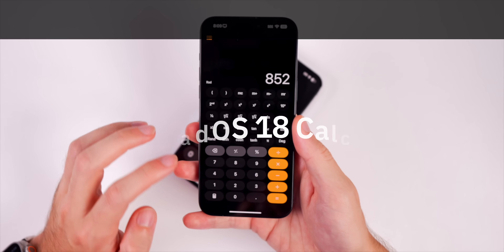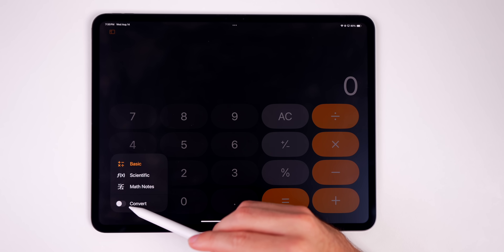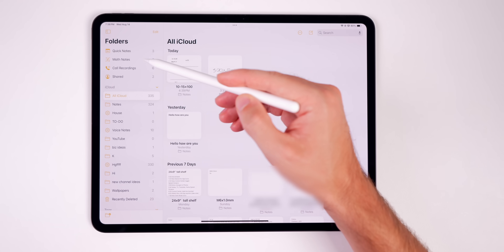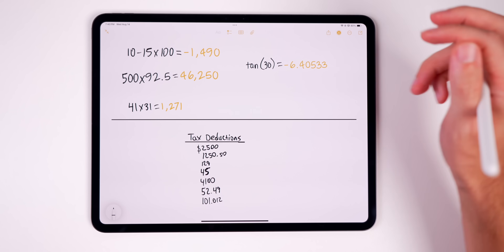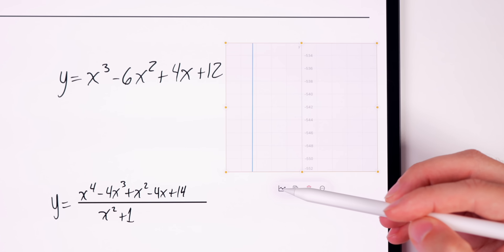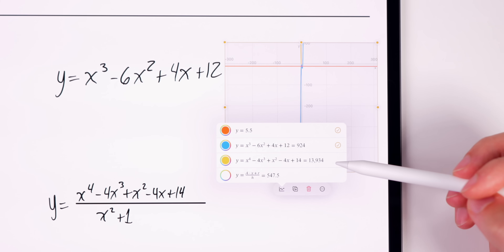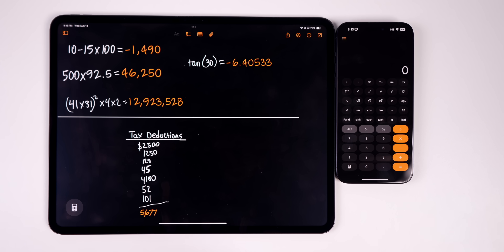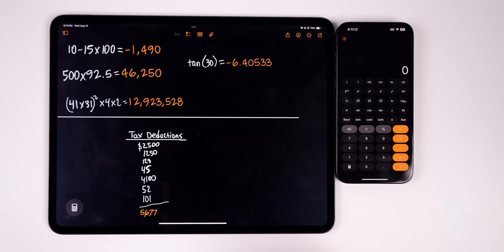The NEW iPad Calculator App is AMAZING in iOS 18! (here’s how to use it)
iOS 18 & iPadOS 18 Calculator App on iPhone and iPad - Full Tutorial + Math Notes

Apple has brought the calculator app to the iPad for the very first time with iPadOS 18 and it is absolutely amazing. The iOS 18 Calculator app on the iPhone is just as good, since it has all of the same new features as we see on the iPad. In this video, we cover everything there is to know about the new Calculator app on iOS 18 and iPadOS 18, including Math Notes, the conversion calculator, the scientific calculator, history, and more. Enjoy!

🍎 Become an *Ultra Member* to get PDF guides for videos, access to premium wallpapers + more

*Chapters:*
0:00 Biggest change ever to Calculator
0:25 iPad Calculator app in iPadOS 18
2:13 Conversion Calculator
3:50 Scientific Calculator on iPad
4:11 Math Notes (this is incredible!)
6:43 Next example
7:19 Variables in Math Notes
8:22 Tap to see solution
8:46 Craziest part of Math Notes (graphs)
10:31 Hidden slider
11:09 While typing
11:30 Math Notes in Messages
12:16 iPhone Calculator changes in iOS 18
14:11 This is missing in iOS 18
14:25 More changes
16:27 Amazing, huh?

The NEW iPad Calculator App is INSANE! Here’s how to use it (iPadOS 18)